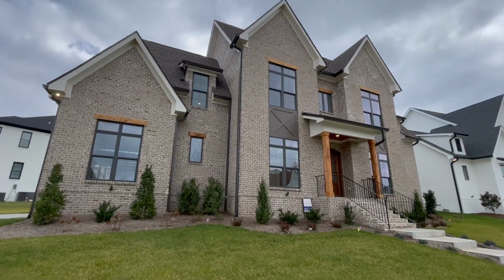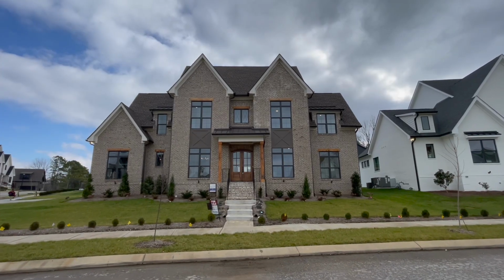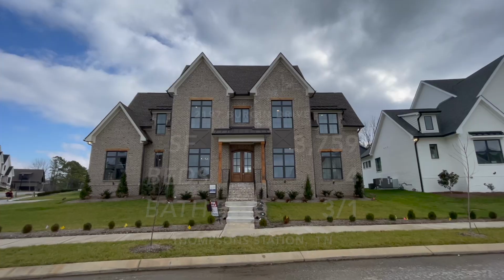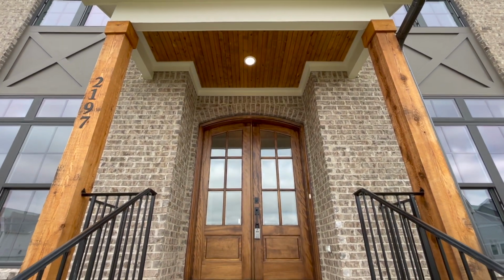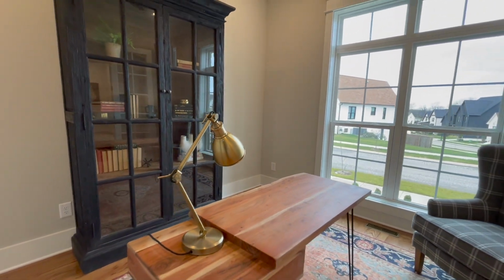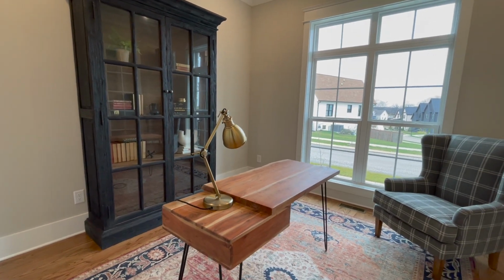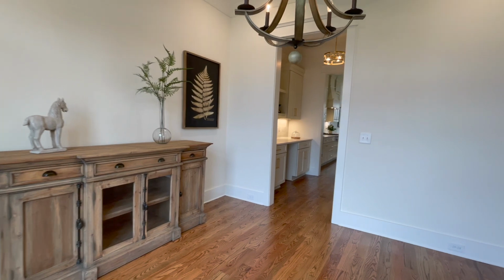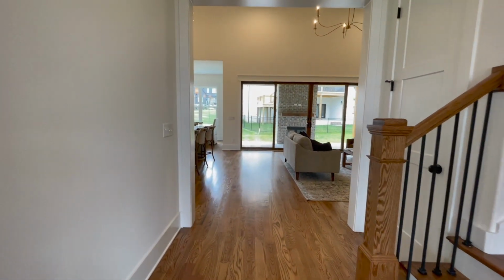INSIDE A $1.25M CUSTOM ALL BRICK LUXURY Home in Thompsons Station Tennessee | Nashville TN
Enjoy the tour of this STUNNING, Custom All Brick Luxury Home built by the Luxurious Custom Builders, R.G. Custom Homes, in the sought after community of Thompson's Station TN. Available now.

🤔Thinking of moving to Nashville Tennessee? Let us help!🤠

A MUST SEE! Luxury Homes in Thompsons Station, Tennessee. Plenty of space for everyone with 3,759 SF | 4 Bedrooms | 3.5 Baths | Beautiful Covered Outdoor Patio

Listed By Jenna Cowart &  Bryana Franks | Franklin REALTORS, Inc.

Gorgeous All Brick New Construction. Built by R.G. Custom Homes. Spectacular Design. Open Floor plan. Primary on Main. Open Kitchen. Vaulted Ceiling. Quartz Countertops Throughout. Quartz Surround on Fireplace. Office/study on the Main Level. Luxurious Home. Exceptional Quality. With Attention To Detail. Amazing.

Fantastic Outdoor Living. Covered Outdoor Patio. Outdoor Fireplace.  Come see this home for yourself and sink into the luxury of this masterpiece. This home does not disappoint!

Convenient location. Perfect for everyone. Sought-after. Williamson County Schools! And a quick 30 minute drive to downtown Nashville.

00:00 - Intro to 600 Prince Valiant Court in Thompsons Station Tennessee
1:26 - Porch and Entry in this Luxury Home in Thompsons Station Tennessee
2:20 - Office in this Luxury Home in Thompsons Station Tennessee
3:11 - Formal Dining Room in this Luxury Home in Thompsons Station Tennessee
4:12 - Living Room in this Luxury Home in Thompsons Station Tennessee
4:55 - Kitchen in this Luxury Home in Thompsons Station Tennessee
6:30 - Dining Room in this Luxury Home in Thompsons Station Tennessee
7:12 - Mudroom & Laundry Room in this Luxury Home in Thompsons Station Tennessee
8:35 - Patio & Backyard in this Luxury Home in Thompsons Station Tennessee
10:22 - Master Suite in this Luxury Home in Thompsons Station Tennessee
14:39 - Bedroom #1 in this Luxury Home in Thompsons Station Tennessee
15:55 - Bedroom #2 in this Luxury Home in Thompsons Station Tennessee
17:35 - Movie / Flex Room in this Luxury Home in Thompsons Station Tennessee
18:17 - Bedroom #3 in this Luxury Home in Thompsons Station Tennessee

If this is your first time to this channel, and you want to know everything about eating, sleeping, working, playing, the good, and the bad of living in Nashville Tennessee, then subscribe▶ and tap the bell🛎 for notifications so you can be the first to know about the current market in Nashville Tennessee.🤠

We get calls and emails everyday from people just like you, looking for help on making their move to Nashville Tennessee and we absolutely love it.😍 Whether you are moving in 9 days or 90 days, give us a call☎, shoot us a text📝, or send us an email📨 so we can help you make a smooth move to Nashville Tennessee.🤠